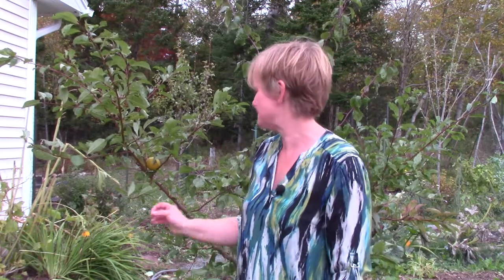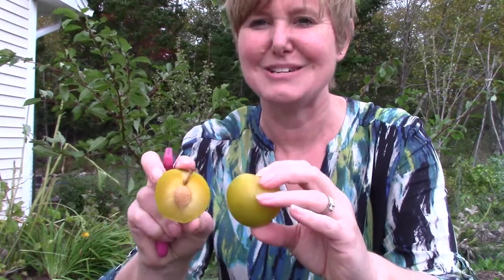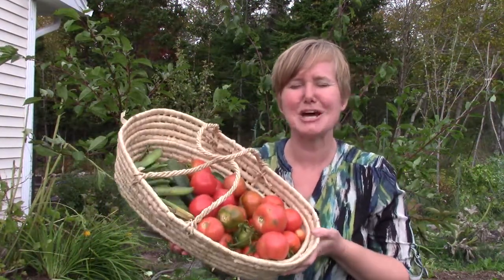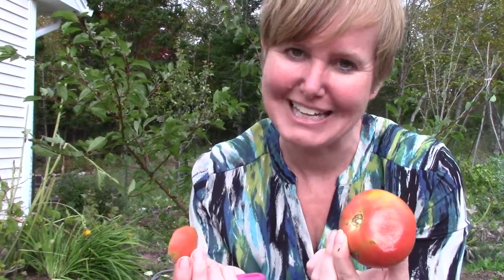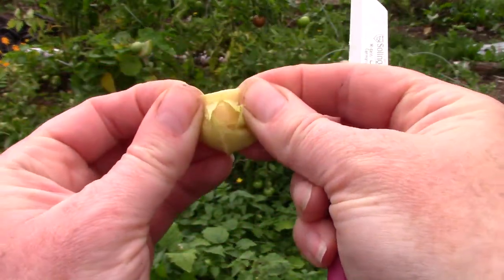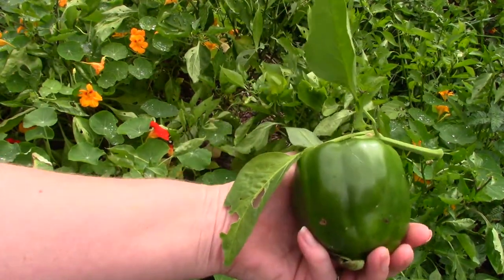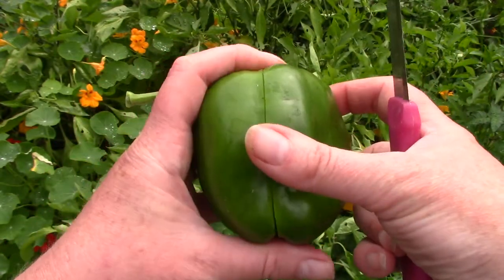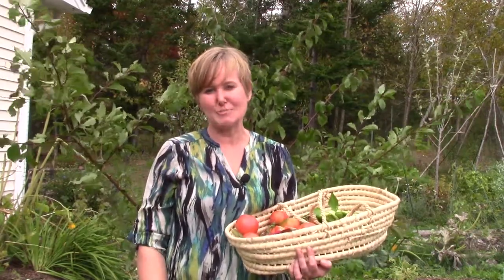Grade 1: Math Lesson # 18 Dividing A Solid In Half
Welcome to our online first grade math class. Join me in my garden as I review dividing an object in half.

This video corresponds to the first grade (grade one) Saxon math curriculum lesson #18 Dividing a Solid in Half.   It also introduces concepts included in the first grade math curriculum from Abeka, ACSI, Scott Foresman,  Harcourt Math, and Math You See.